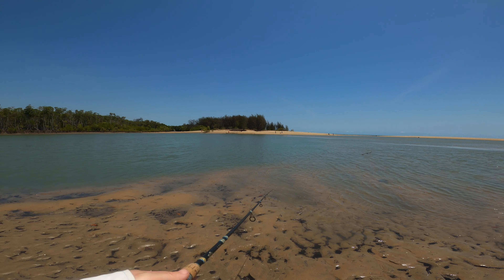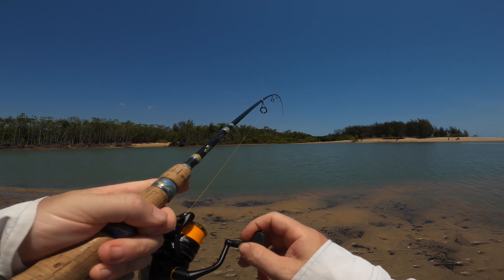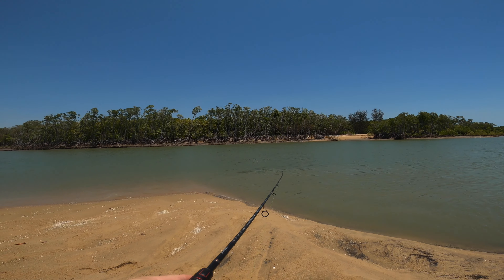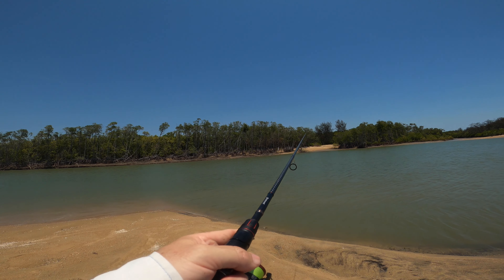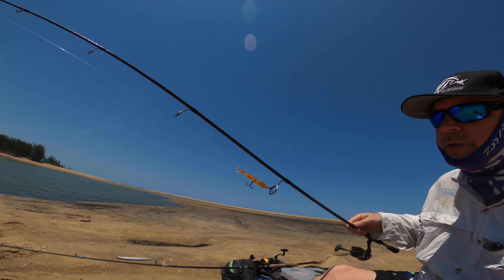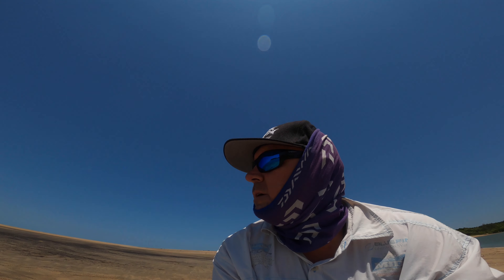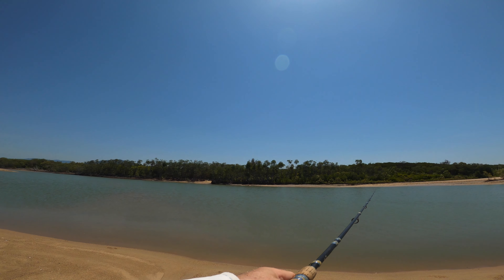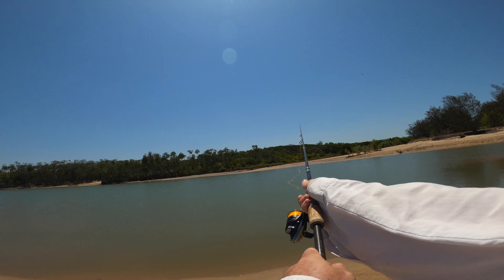Tropical Fishing Adventure: Exploring Cairns' Hidden Gems!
Join me on my first fishing trip in Cairns! In this adventure-packed video, I venture out to explore a promising spot near the river mouth. Despite the scorching heat, I'm determined to reel in some fish. As I cast my lures and soft plastics, I share my excitement and observations with you. From encountering feisty TR Valleys to contemplating the beauty of the surroundings, every moment is captured. Stick around to witness the thrill of the chase and the serenity of nature. So, grab your gear and join me as we embark on this fishing escapade in the tropical paradise of Cairns!